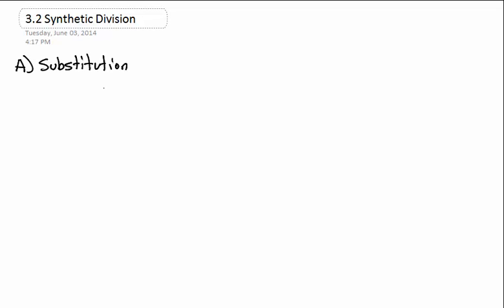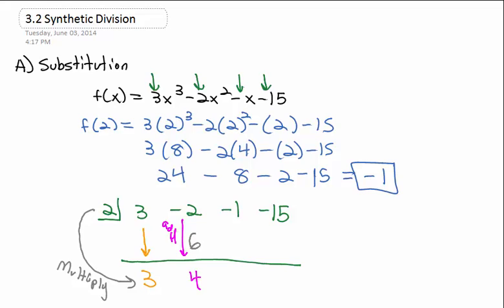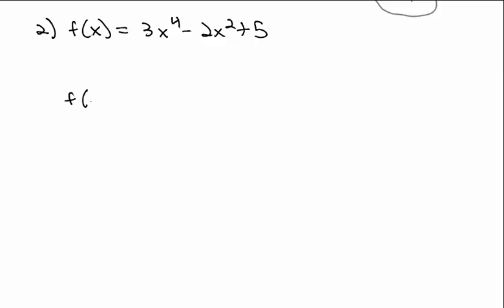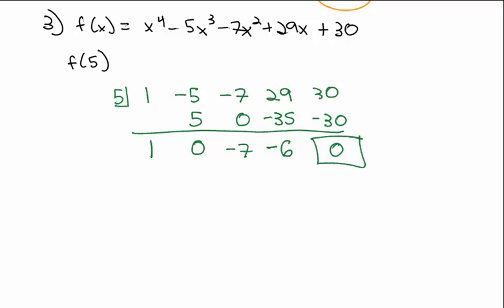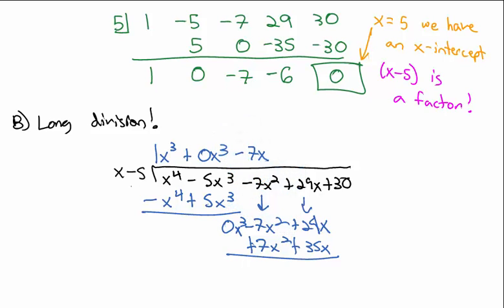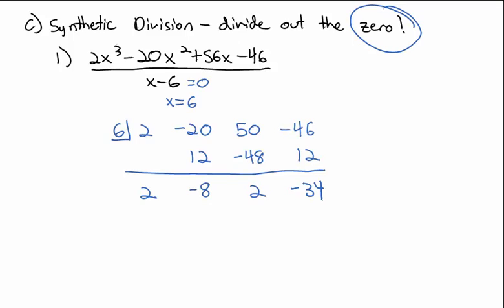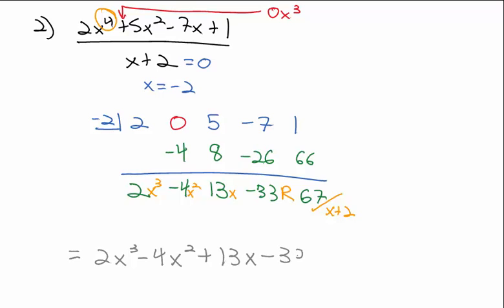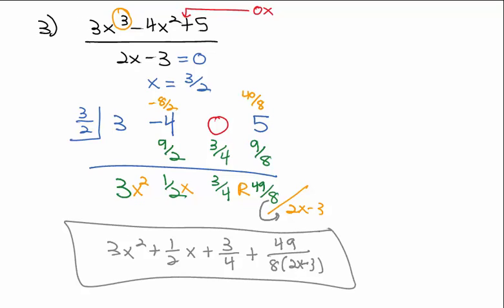3.2 Synthetic Division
Synthetic division and substitution